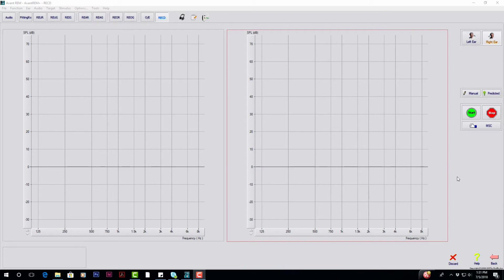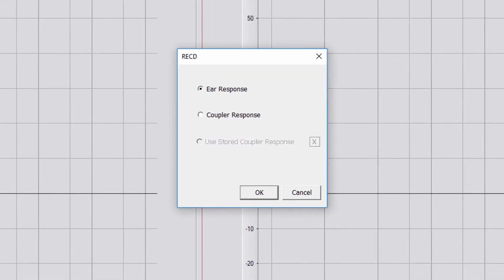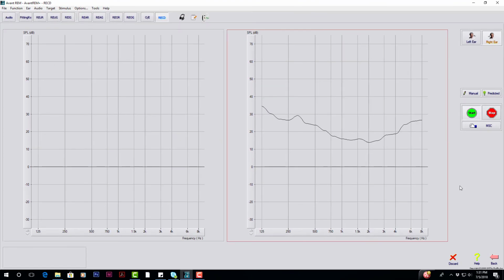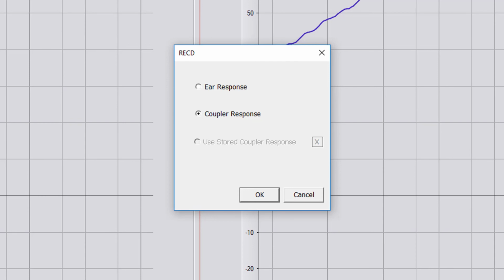RECD Step 2 Measure the Ear Response using a Disposable Ear Tip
Watch this video to learn how to measure the Ear Response using a button receiver and a disposable ear tip

MedRx REM software installed on your computer
AVANT ARC, REM+ or REMsp
Probe Mic(s)
Probe Tube(s)
Button Receiver with Disposable Ear Tip
Assorted Ear Tips